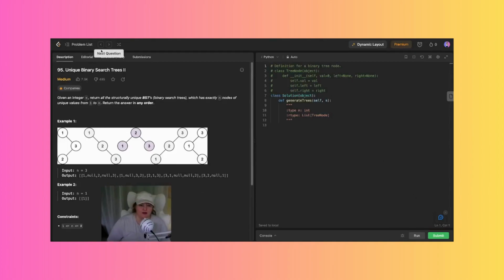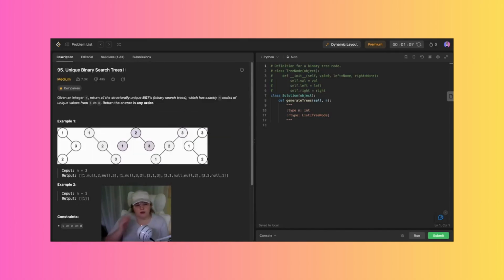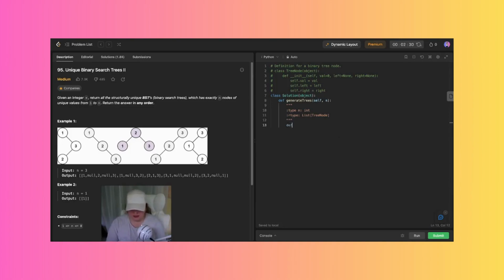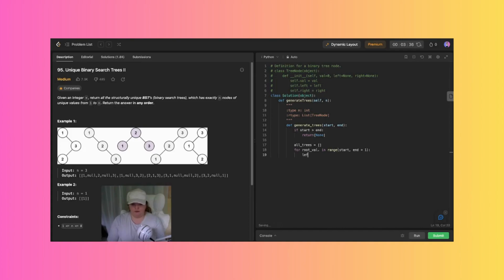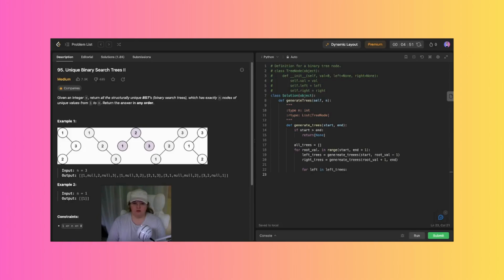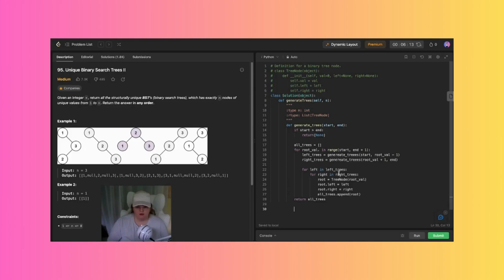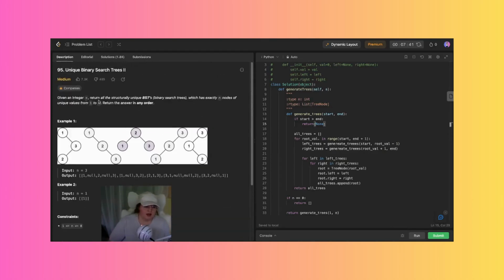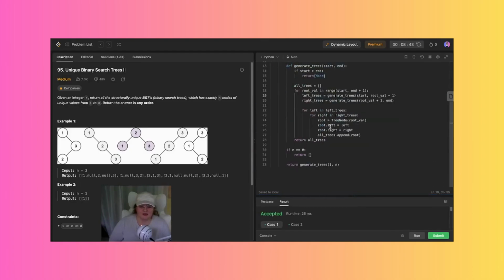LeetCode Problem 95 Solution - In Python